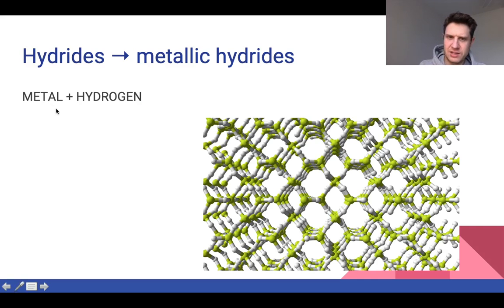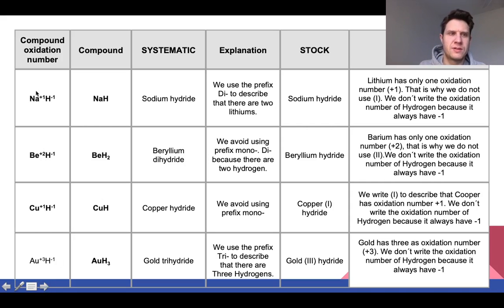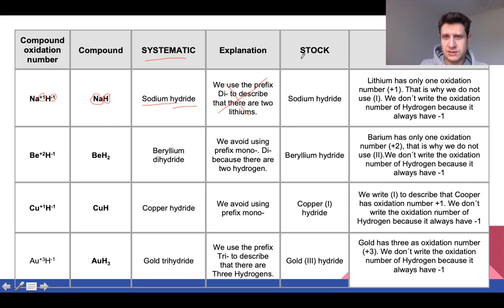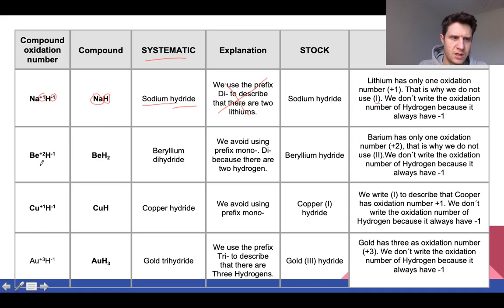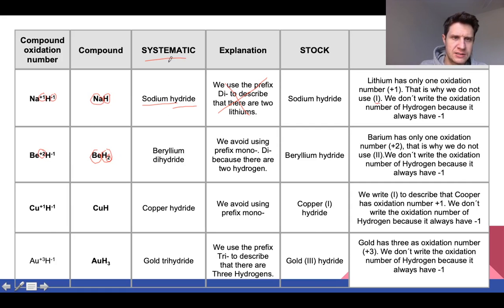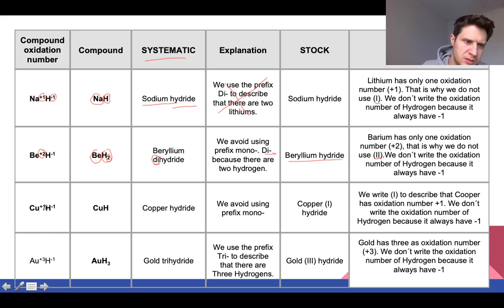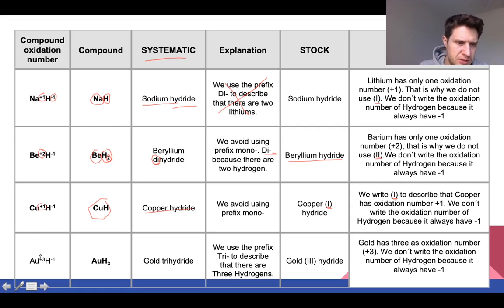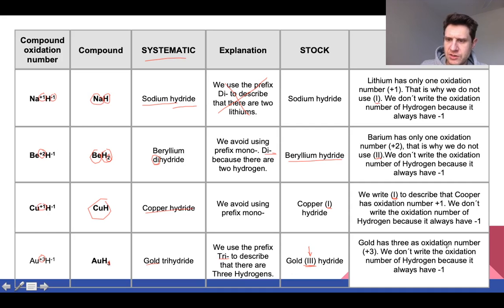Formulation Chapter II Hydrides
Physics and Chemistry 2ºESO